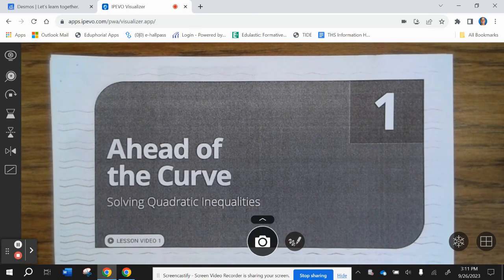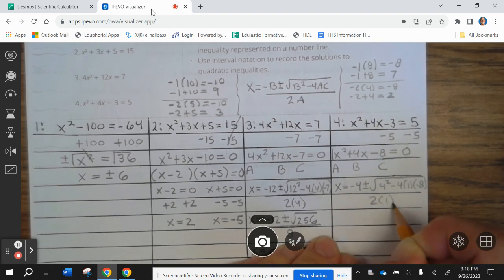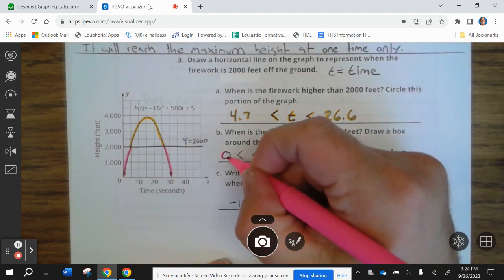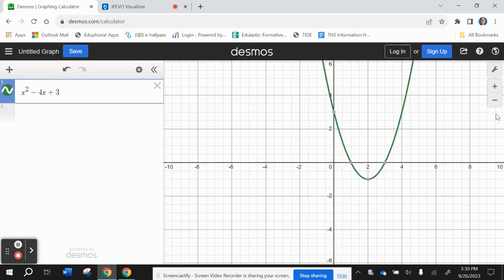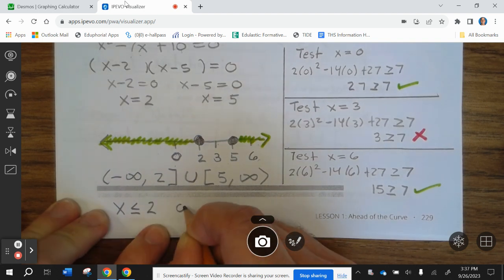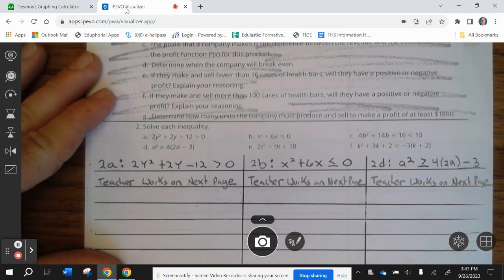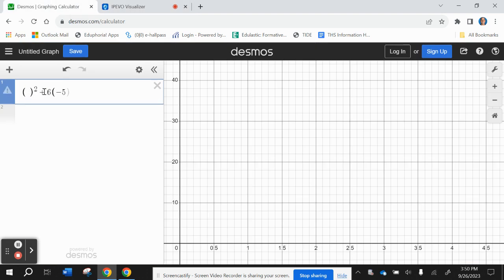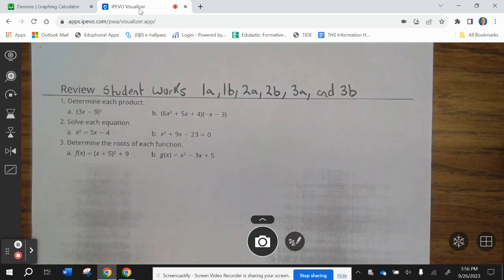3.1 Ahead of the Curve Activity 1.1 and 1.2